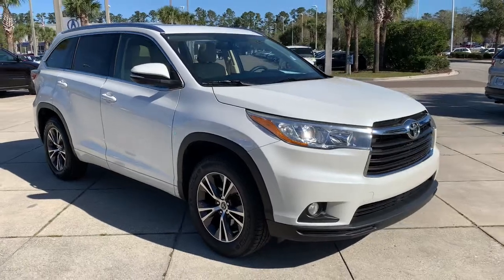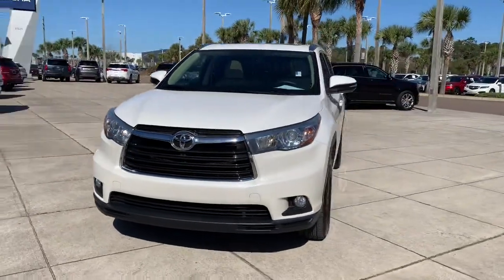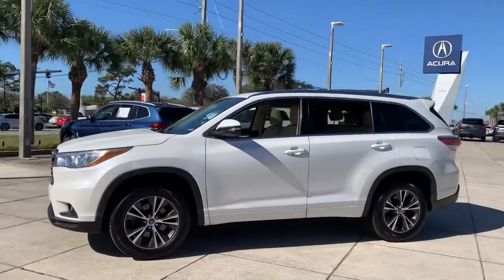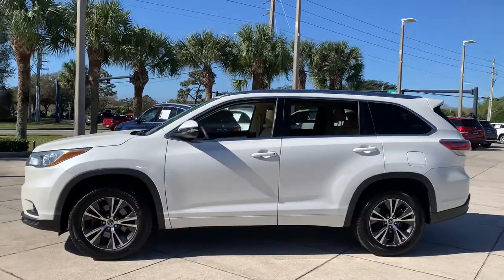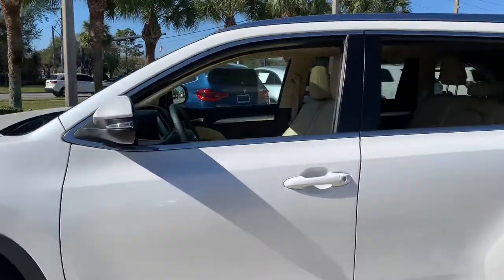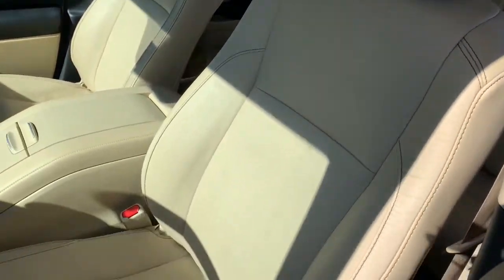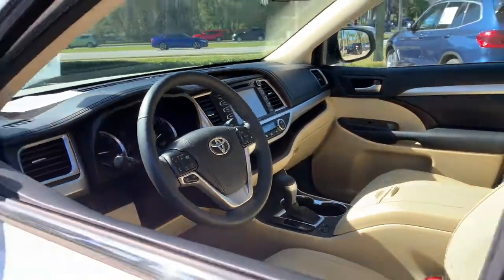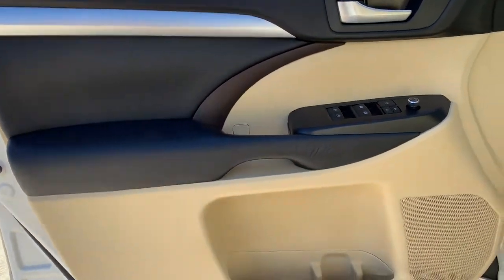2016 Toyota Highlander Jacksonville, Orange Park, St Augustine, Daytona, Gainesville, FL GS125677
White Used 2016 Toyota Highlander available in Jacksonville, Florida at Duval Acura. Servicing the Orange Park, St Augustine, Daytona, Gainesville, Area.

Duval Acura
11225 Atlantic Blvd

This 2016 Toyota Highlander XLE V6 in White features 3rd row seats: split-bench 6 Speakers ABS brakes Alloy wheels AM/FM radio: SiriusXM Auto-dimming Rear-View mirror Automatic temperature control Brake assist Bumpers: body-color Delay-off headlights Dual front impact airbags Dual front side impact airbags Electronic Stability Control Exterior Parking Camera Rear Four wheel independent suspension Front anti-roll bar Front dual zone A/C Front fog lights Fully automatic headlights Garage door transmitter Heated front seats Illuminated entry Knee airbag Leather Seat Material Leather Shift Knob MP3 decoder Navigation System Occupant sensing airbag Overhead airbag Power driver seat Power Liftgate Power moonroof Power windows Radio: Entune Premium Audio w/Nav & App Suite Rear air conditioning Rear anti-roll bar Reclining 3rd row seat Remote keyless entry Roof rack: rails only Security system Speed-sensing steering Spoiler Steering wheel mounted audio controls Traction control Turn signal indicator mirrors Variably intermittent wipers Wheels: 18 Split 5-Spoke Machined-Face Alloy 4.154 Axle Ratio 4-Wheel Disc Brakes Air Conditioning CD player Driver door bin Driver vanity mirror Front Bucket Seats Front Center Armrest Front reading lights Heated door mirrors Low tire pressure warning Outside temperature display Overhead console Panic alarm Passenger door bin Passenger vanity mirror Power door mirrors Power steering Rear reading lights Rear window defroster Rear window wiper Speed control Split folding rear seat Sun blinds Tachometer Telescoping steering wheel Tilt steering wheel and Trip computer: NON SMOKER ONE OWNER NO ACCIDENT HISTORY COMMISSION FREE SALES PEOPLE Bluetooth Rear View Camera 90 DAY 3000 MILE WARRANTY See Dealer for Details 5 Day Money Back Guarantee*** See Dealer for Details FREE Car Washes for Life 1st Oil Change is FREE Navigation Leather Seating Sunroof Power Seats Heated Seats 3rd Row Seating LOCAL TRADE Never a Rental 3rd row seats: split-bench 6 Speakers ABS brakes Alloy wheels AM/FM radio: SiriusXM Auto-dimming Rear-View mirror Automatic temperature control Brake assist Bumpers: body-color Delay-off headlights Dual front impact airbags Dual front side impact airbags Electronic Stability Control Exterior Parking Camera Rear Four wheel independent suspension Front anti-roll bar Front dual zone A/C Front fog lights Fully automatic headlights Garage door transmitter Heated front seats Illuminated entry Knee airbag Leather Seat Material Leather Shift Knob MP3 decoder Navigation System Occupant sensing airbag Overhead airbag Power driver seat Power Liftgate Power moonroof Power windows Radio: Entune Premium Audio w/Nav & App Suite Rear air conditioning Rear anti-roll bar Reclining 3rd row seat Remote keyless entry Roof rack: rails only Security system Speed-sensing steering Spoiler Steering wheel mounted audio controls Traction control Turn signal indicator mirrors Variably intermittent wipers Wheels: 18 Split 5-Spoke Machined-Face Alloy. FWD XLE V6Priced below KBB Fair Purchase Price! Odometer is 14592 miles below market average!This unit has our Real Deal No Bills for the Basics Warranty which an additional 3 Month Protection Plan that includes 3 month of tire replacement / repair 3 month battery replacement 3 month of brake replacement / repair and 3 month of light bulb replacement. Our 90 Day/3000 mile preowned car protection also includes A/C and we also offer a 5 Days / 300 mile Return Policy. Buy Preowned with Confidence at Duval Acura. Prices are plus tax tag title $198 Electronic Filing Fee and dealer pre-delivery service fee in the amount of $899 which charge represents cost and profit to the dealer for items such as cleaning inspecting and adjusting new and used vehicles and preparing documents related to the sale Call us today at or v